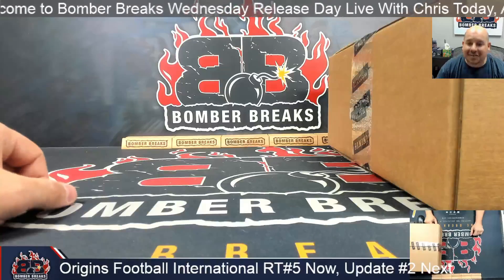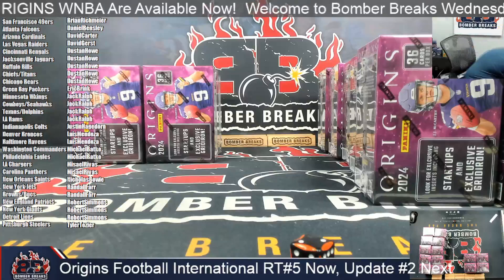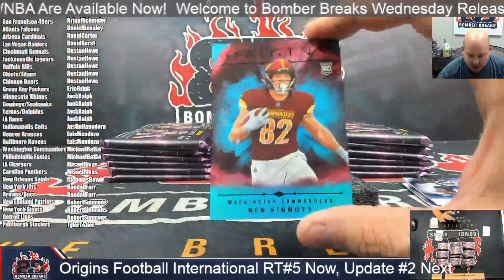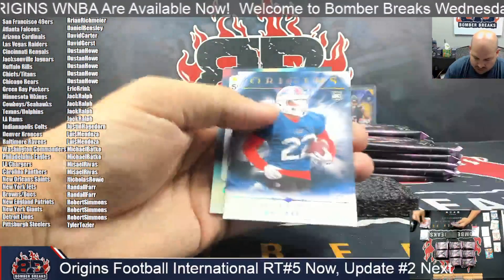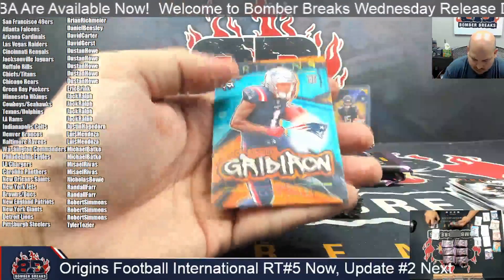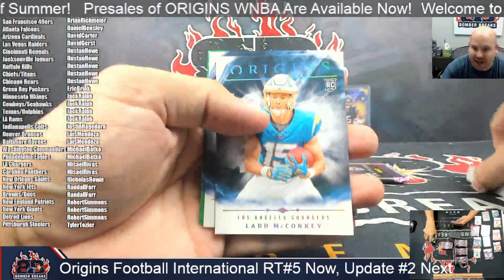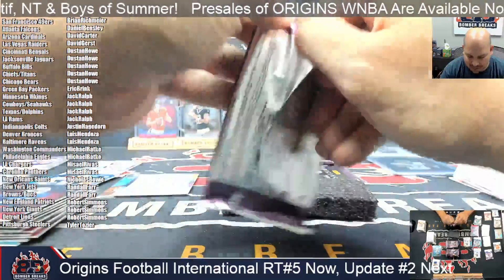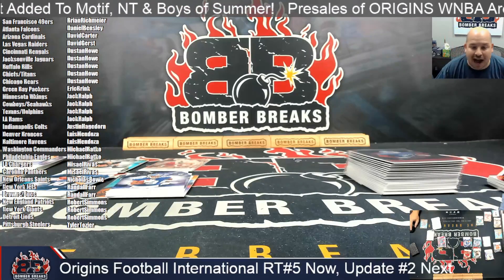2024 Panini Origins Football International Random Team #5 10 Box Half Case Break 10 16 24